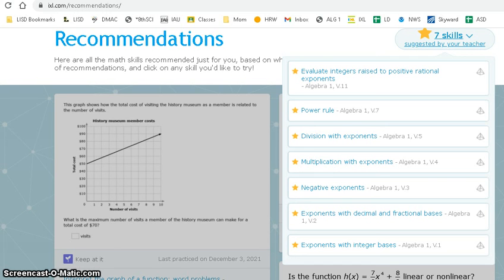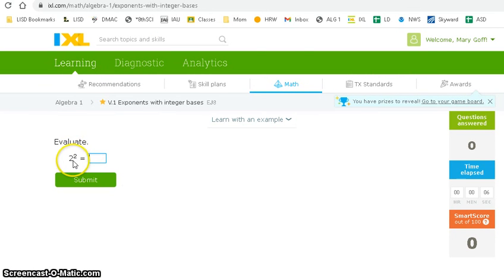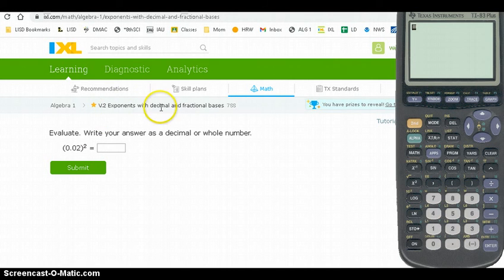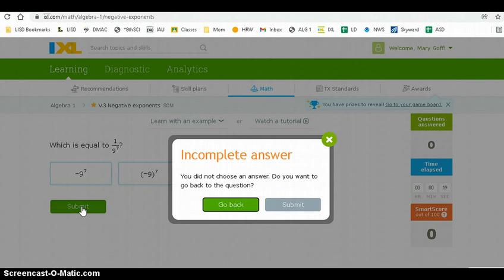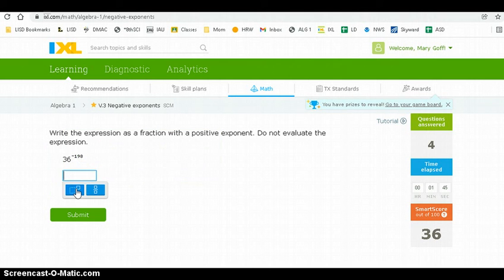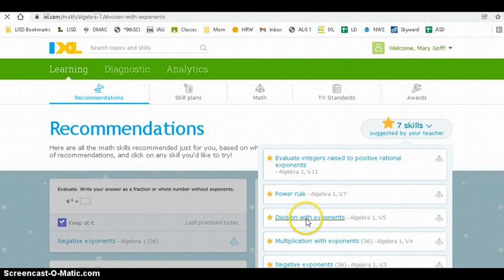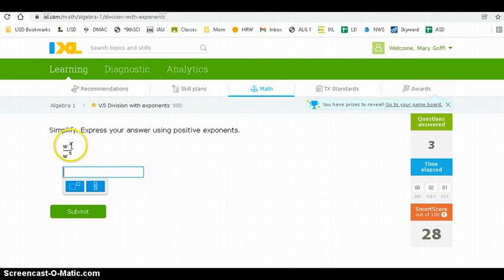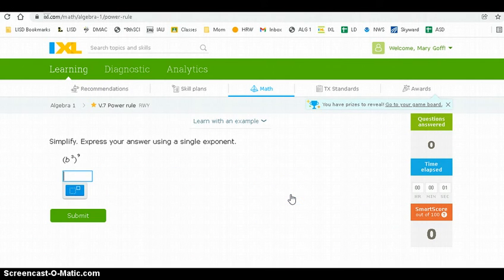Algebra Module 11 1 Part 3